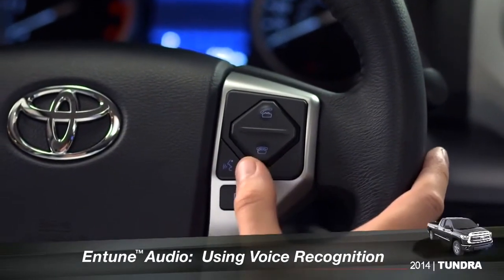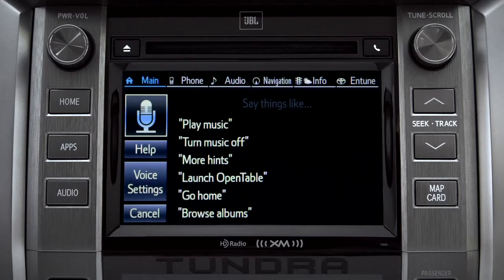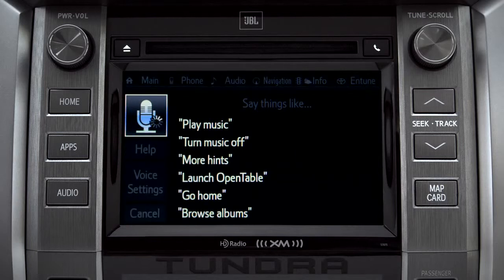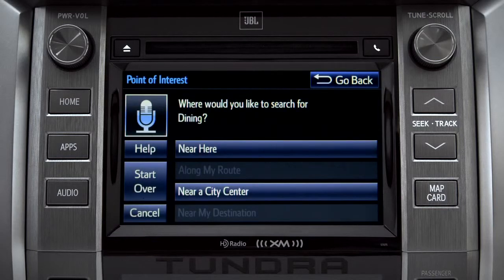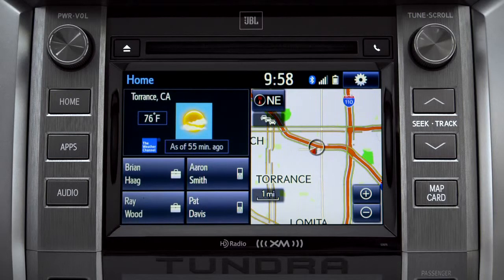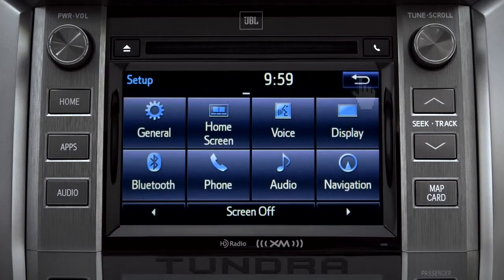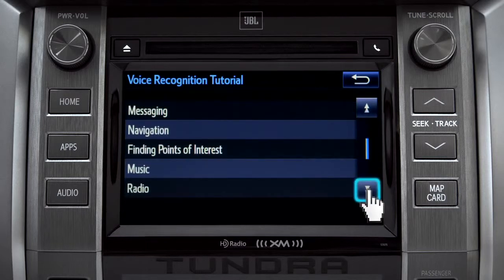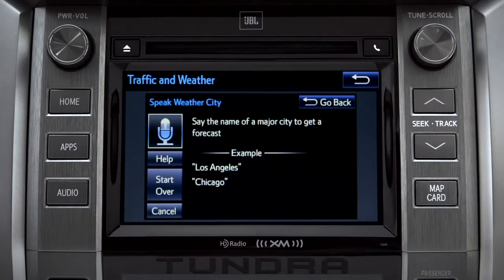Tundra How To Using Voice Recognition 2014 Toyota Tundra